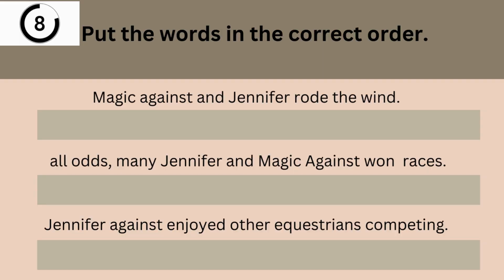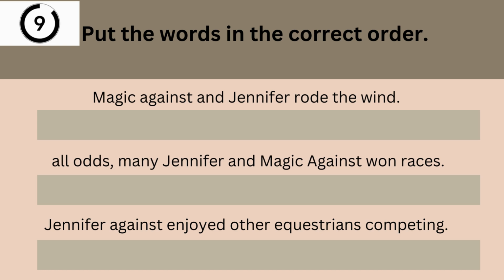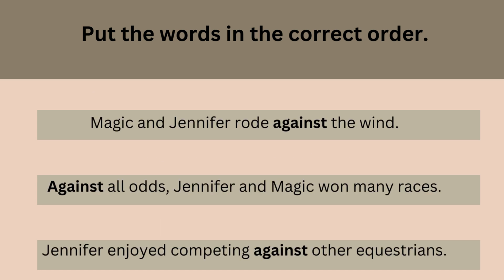Learn How to Use the Preposition "Against"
The preposition "against" has several different uses and meanings. Here are some common ways it is used:

    Opposition or resistance: "Against" can indicate opposition or resistance to someone or something. For example:
        "They fought against each other in the debate."
        "I am against the idea of raising taxes."

    Physical contact or support: "Against" can be used to describe physical contact or support. For example:
        "He leaned against the wall."
        "She pressed her hand against the door."

    Comparison: "Against" can be used to compare or contrast one thing with another. For example:
        "She measured her height against the wall."
        "When you weigh the pros and cons against each other, the decision becomes clearer."

    Time or schedule: "Against" can indicate a deadline or a scheduled time. For example:
        "Please submit your report against the deadline."
        "The project should be completed against the end of the month."

    Protection or defense: "Against" can denote protection or defense from something. For example:
        "They built a fence to protect the house against intruders."
        "He wore a helmet for safety against head injuries."

It's important to note that the usage of prepositions can be nuanced and context-dependent. The specific meaning and usage of "against" can vary based on the sentence and the intended message.